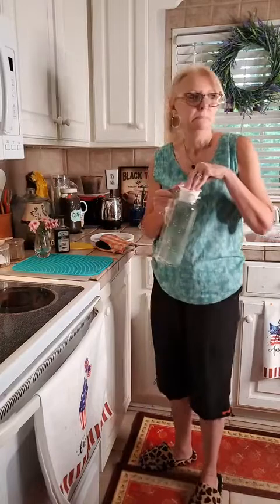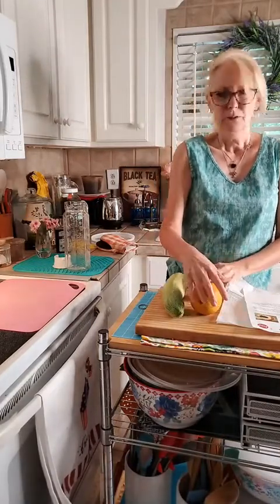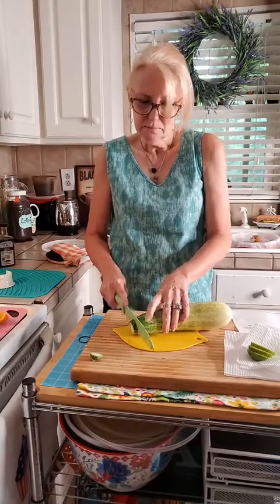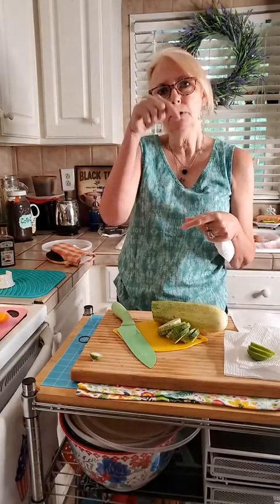Dutch Baby with blueberries | Life With Annie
I'm just a down to earth girl with a good heart.
I just want to share all things fun creative and h